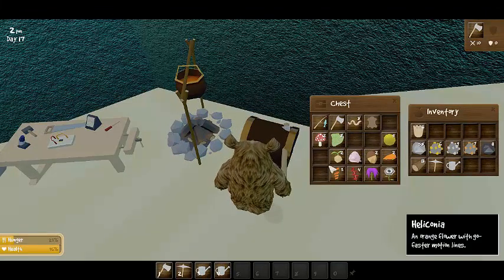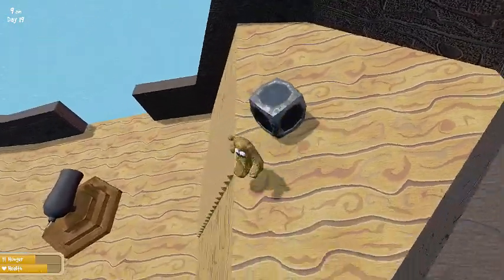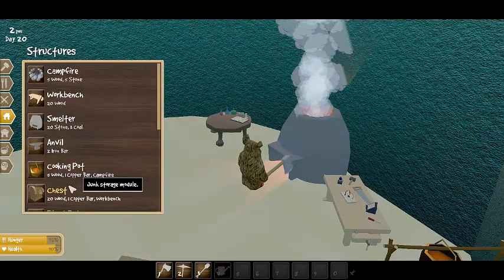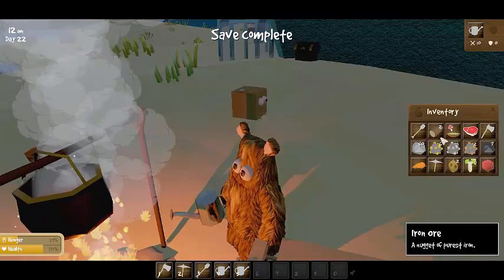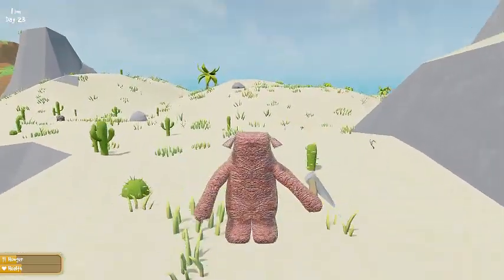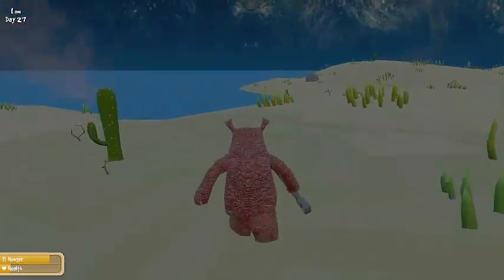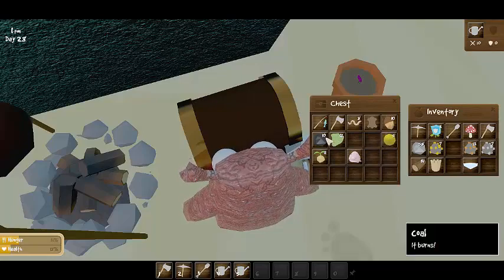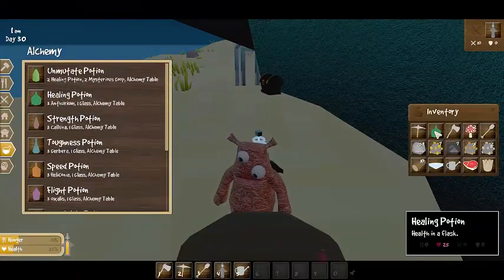Wrongworld (EP #3) They Probed me!!!!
Hey everyone today we try an Indie Surreal Game called Wrongword. It is funny and cute in a way but also is a Permadeath game. Today we let the aliens take us... WE did not Fair well.